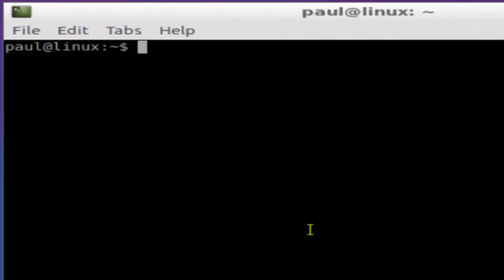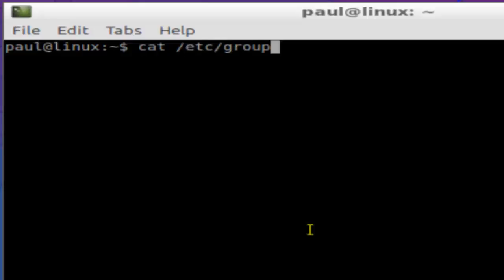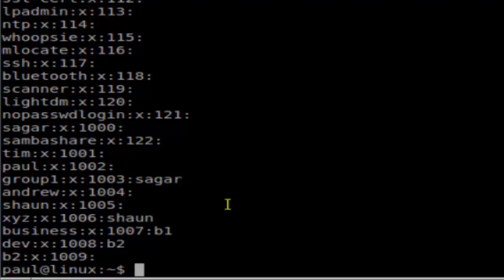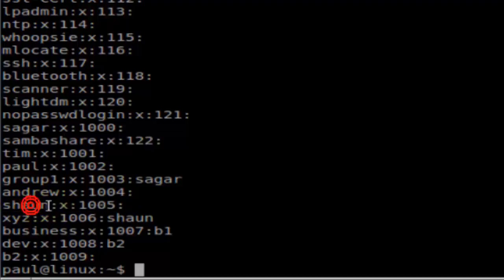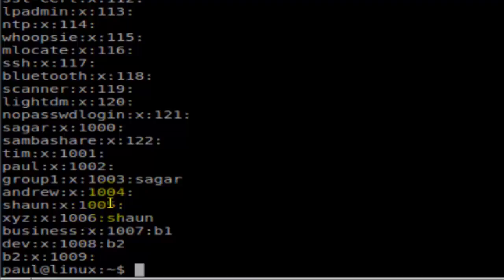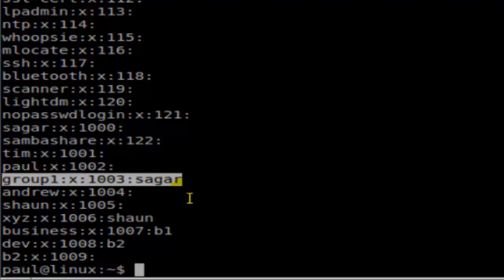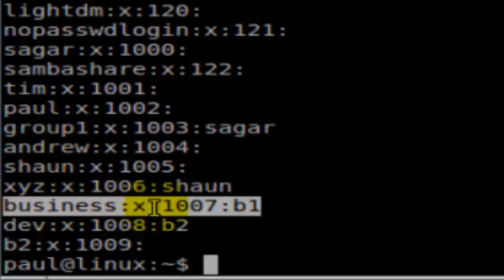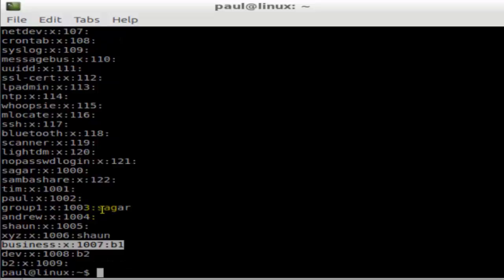How to read the etc group file in Ubuntu